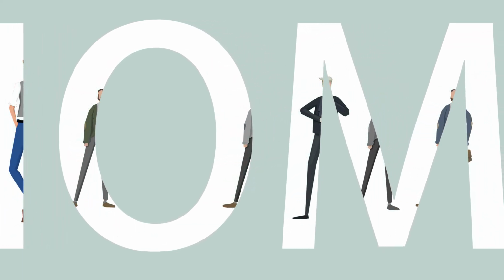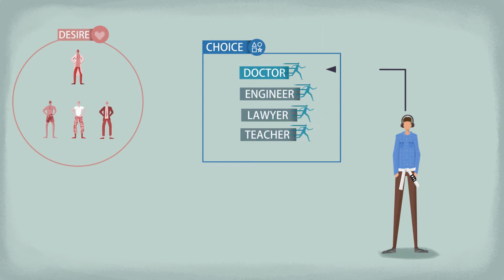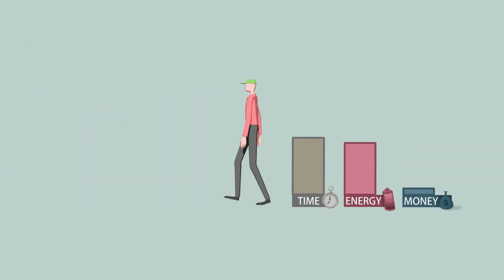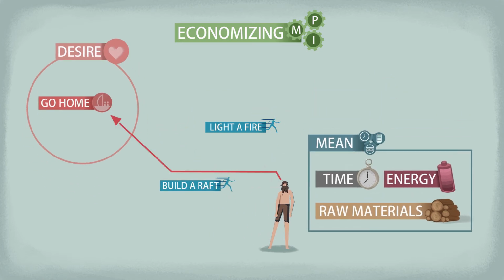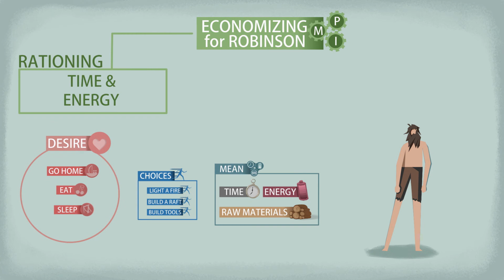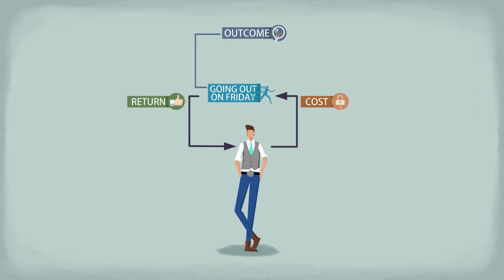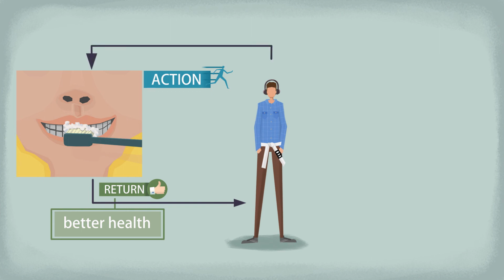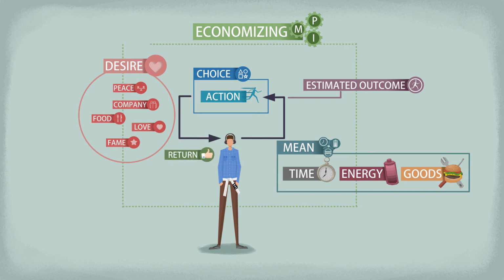Economizing | White Belt E01 | Economics DOJO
Basics of economics in a simple, easy to follow style.